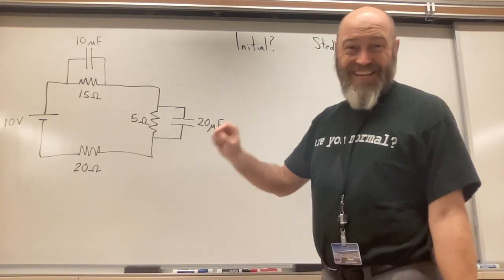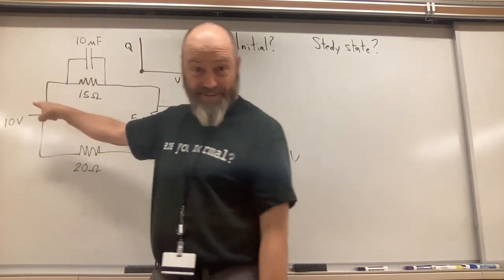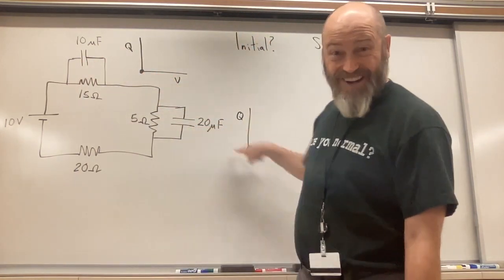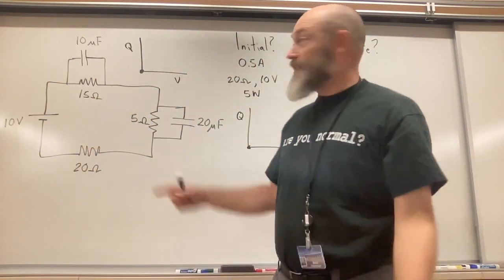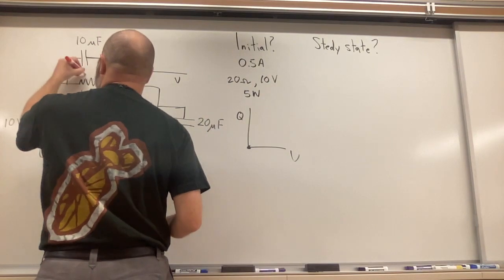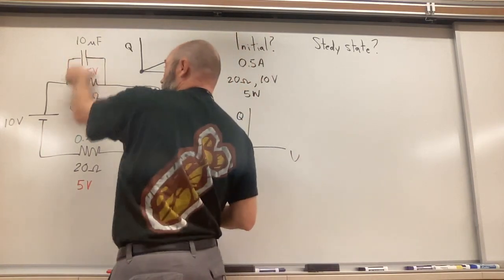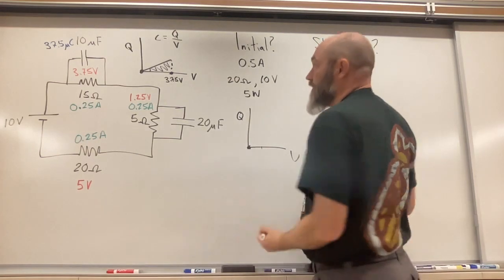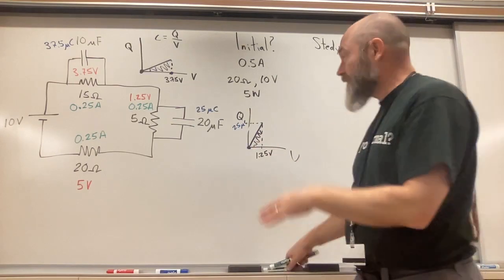Series Resistors + Capacitors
This video steps through a series resistor circuit with capacitors.